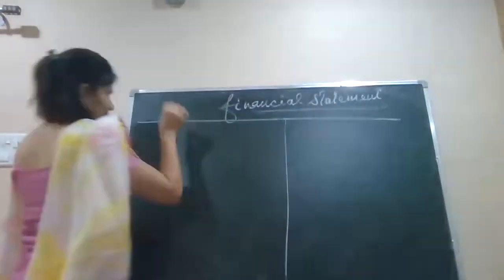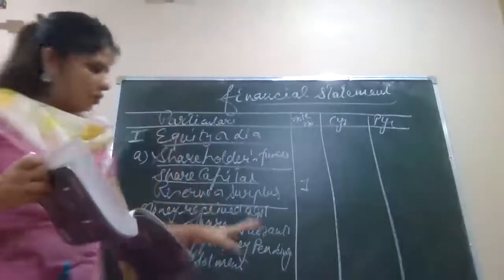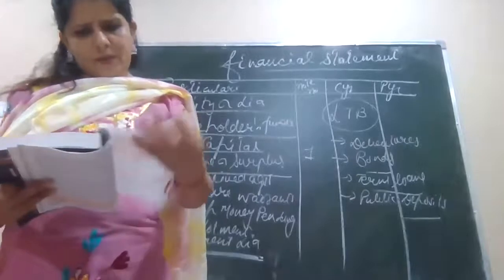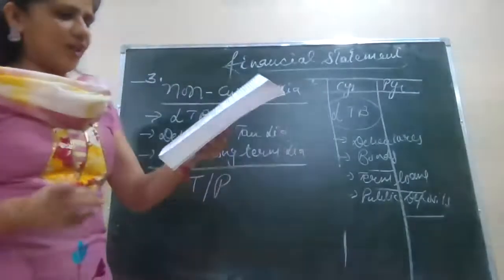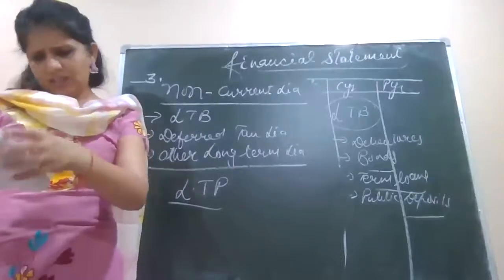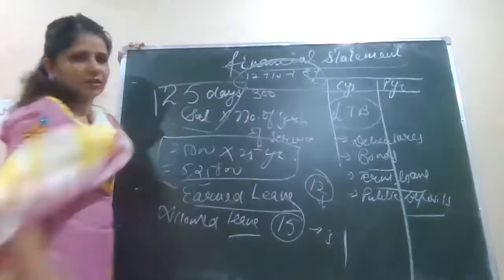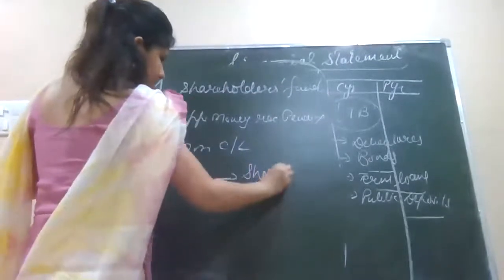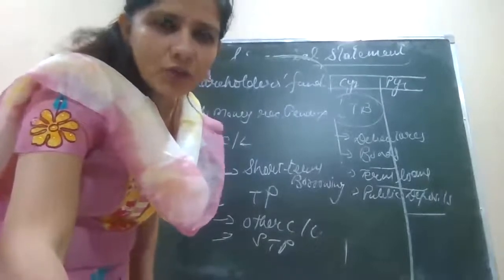19-10-21 ACCOUNTANCY XII B, C PART-1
FINANCIAL STATEMENTS